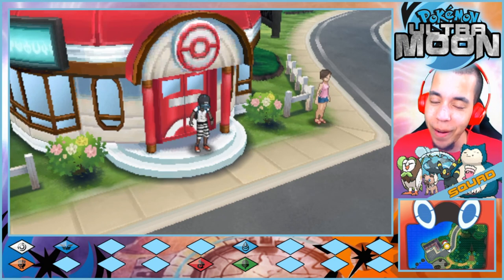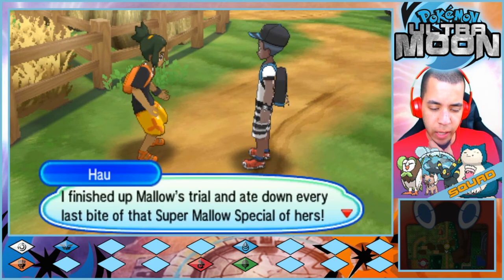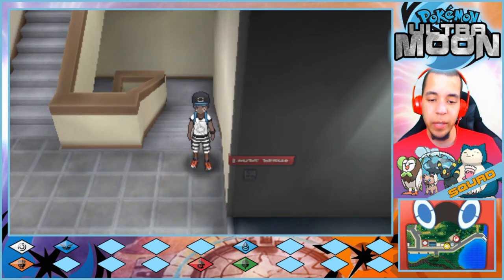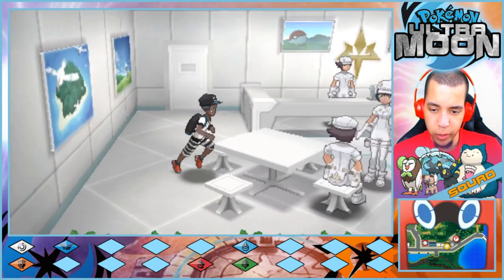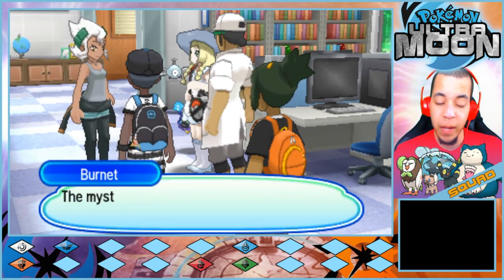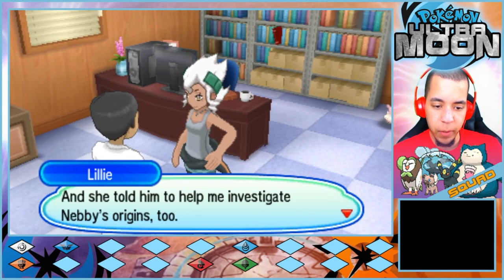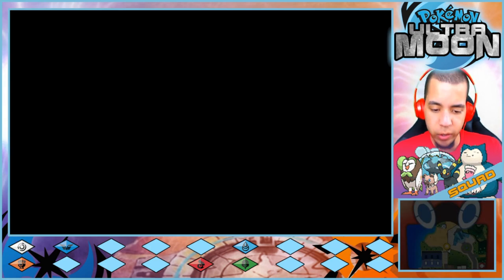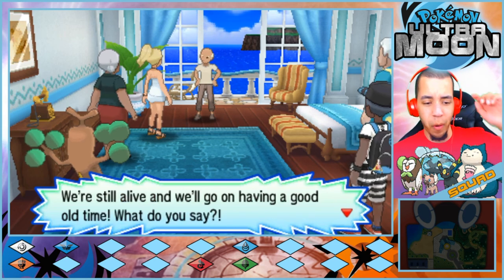OMG!! AN ULTRA WORMHOLE?!?! - Pokémon Ultra Moon; Expanded Let's Play Ep 26 w/ Domin0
An Ultra Wormhole?!?! What was that in the sky!??! :O :O :O

Welcome to our new adventure in Alola! This is the first time we've done a lot of things... experienced a brand new game on the channel, first time we've done a 3DS game, first green screen LP. SO MUCH! I really appreciate you checking out the series, and hope you enjoy the videos! They'll be coming out frequently until we are done!

If you're looking for an LP that you can play along with and do everything in the game, this is the one for you!

Come watch me stream on Twitch!